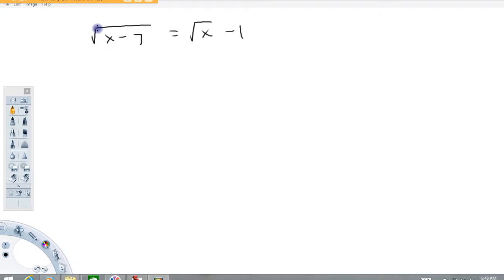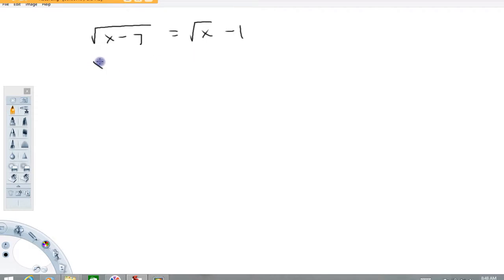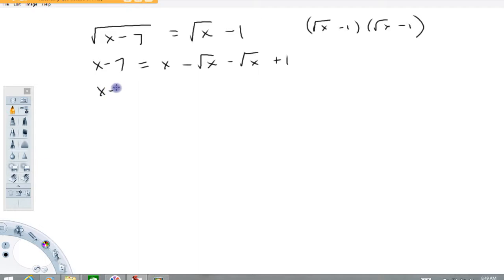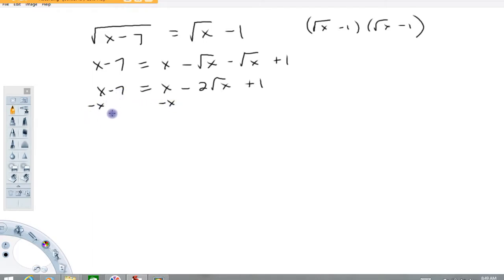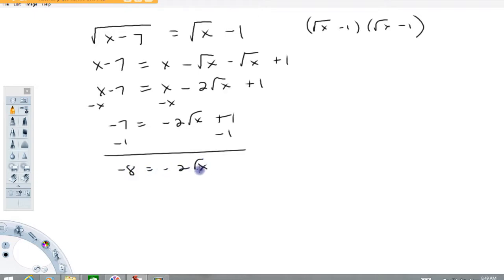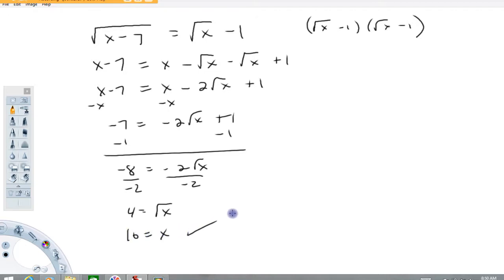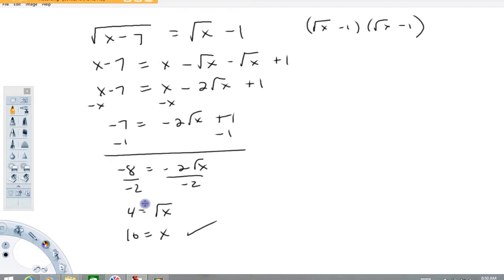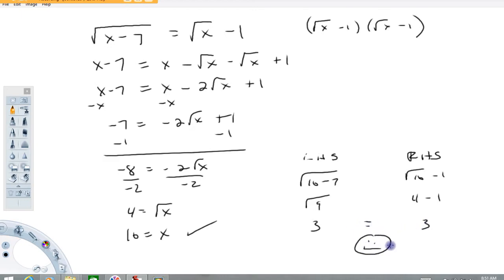solving equations with radicals 14 6